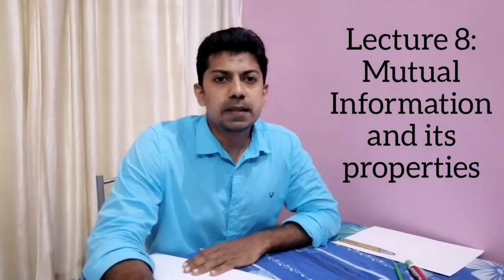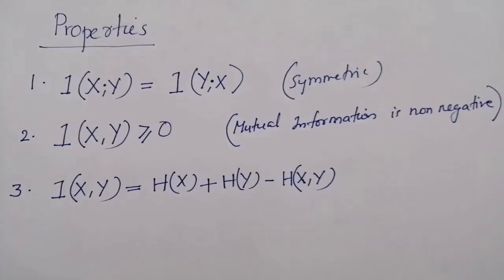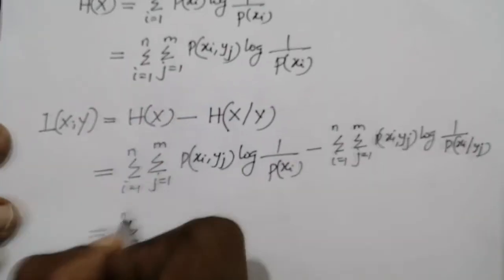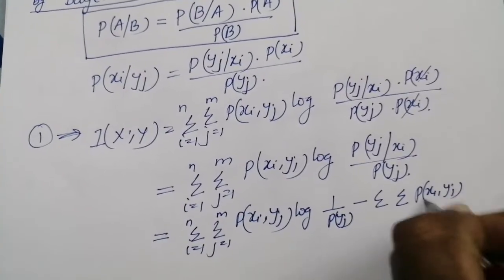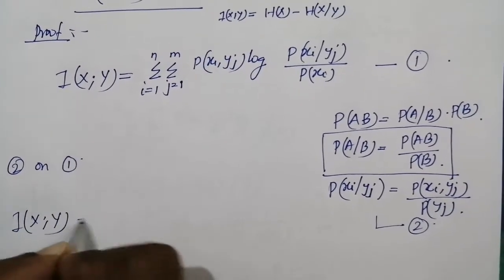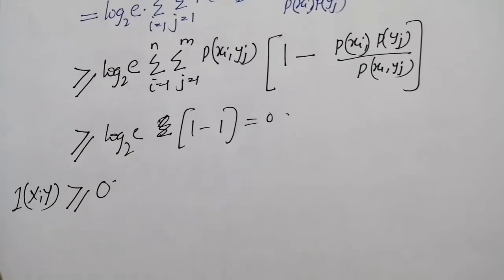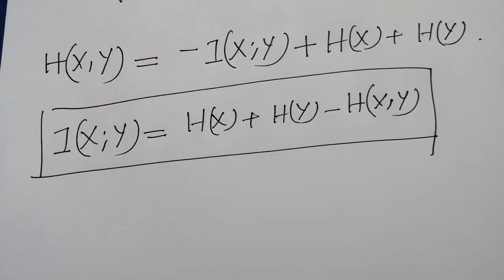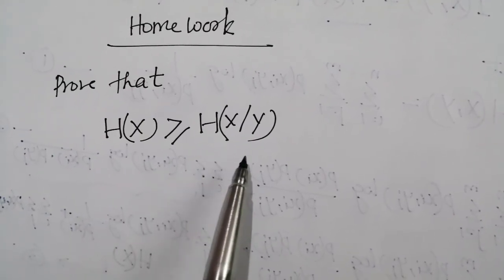Lec 8:Mutual Information and its Properties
Topic for T7 students in the subject Information Theory and Coding